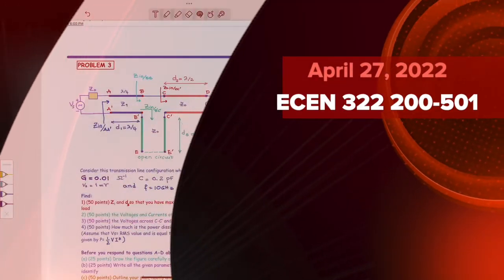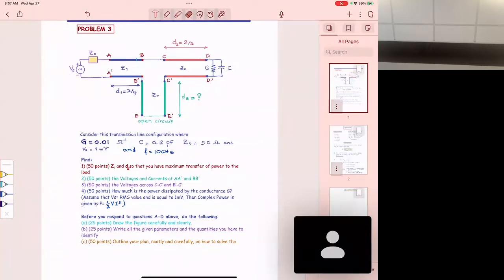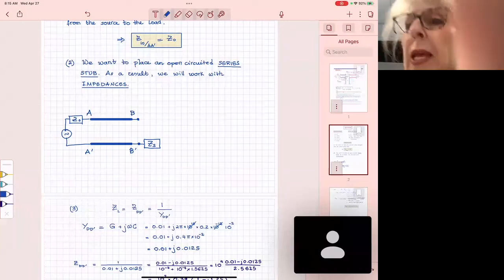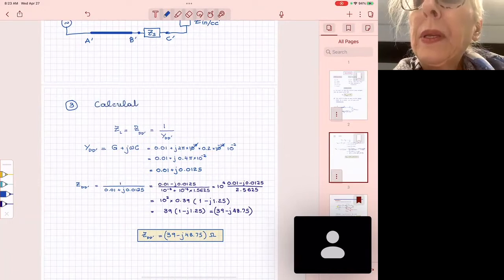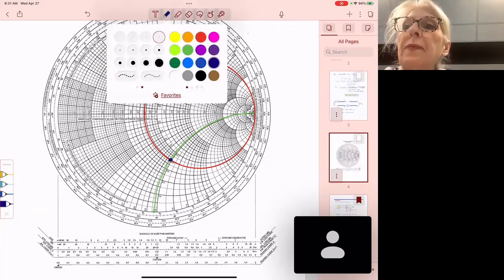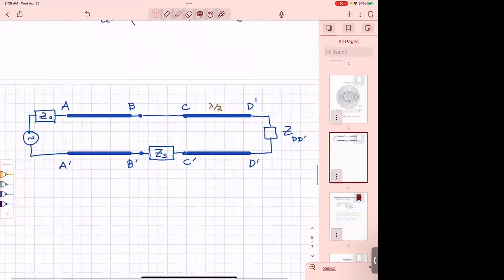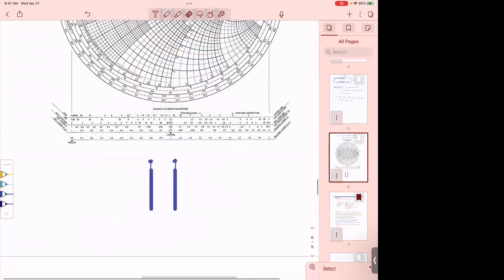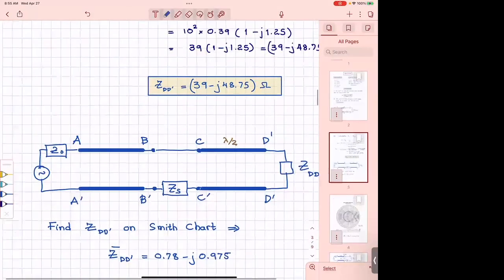April 27, 200, ECEN 322 200 501